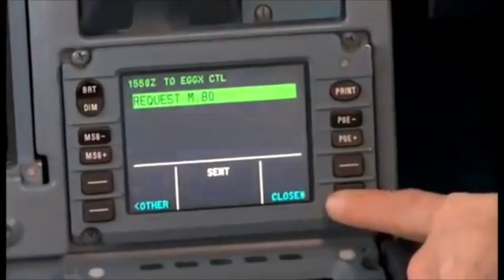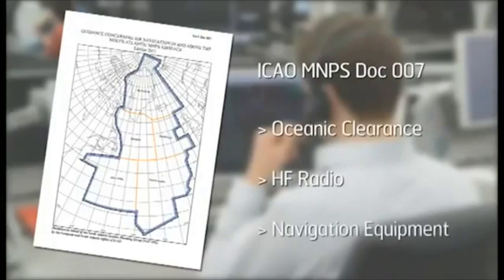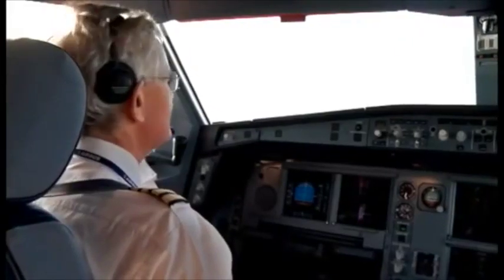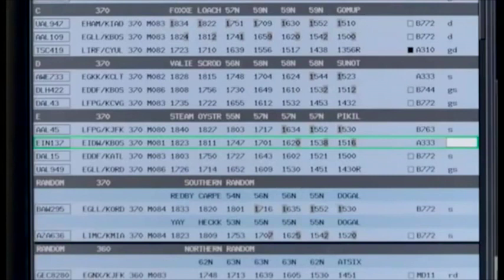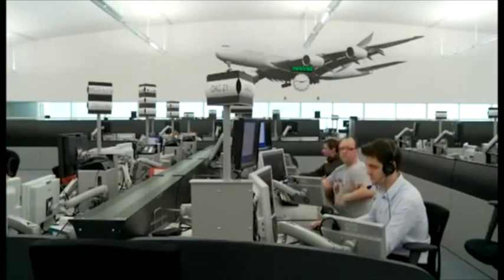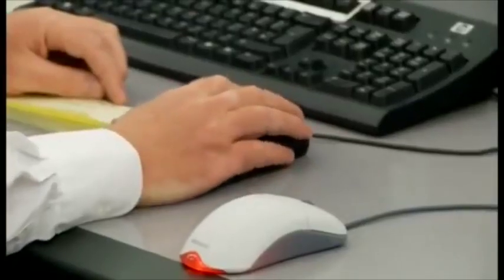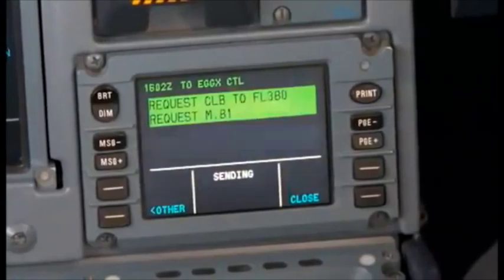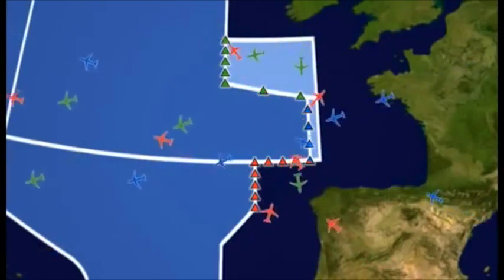NAT CROSSING TYHE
Managing Air Traffic in a NON RADAR environment.